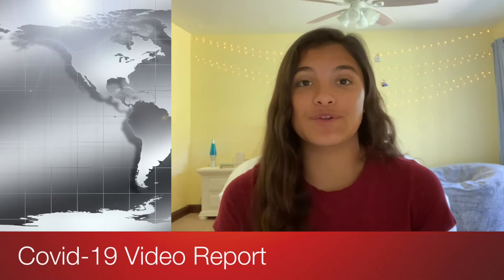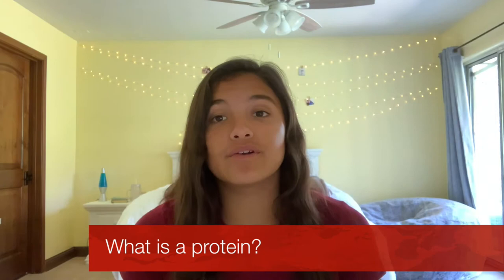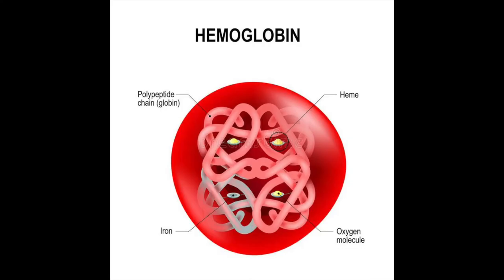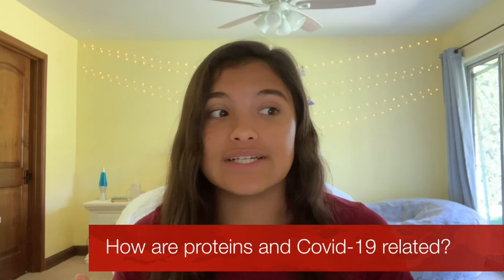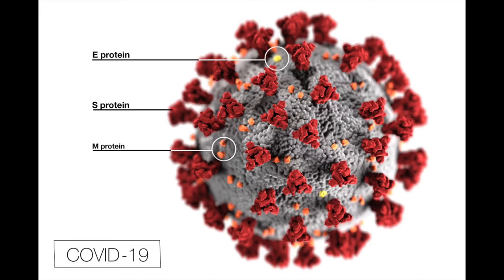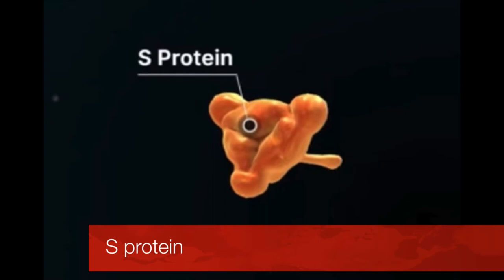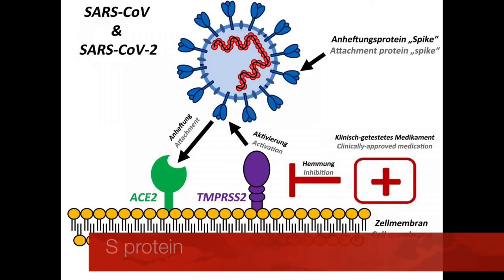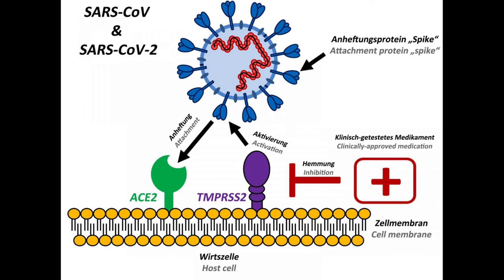Covid-19 Video Report